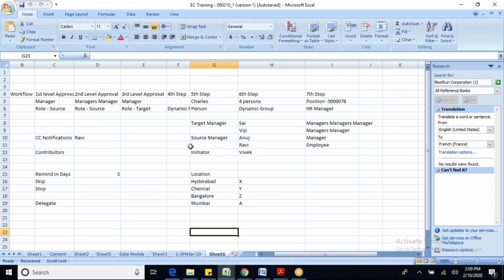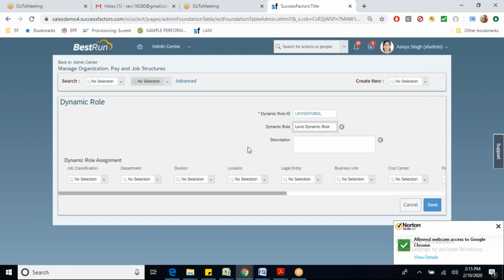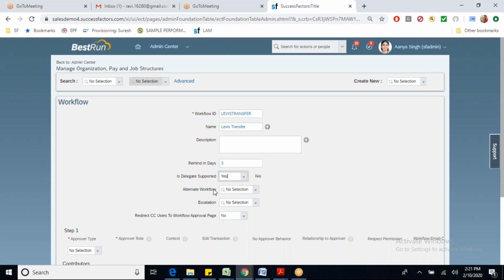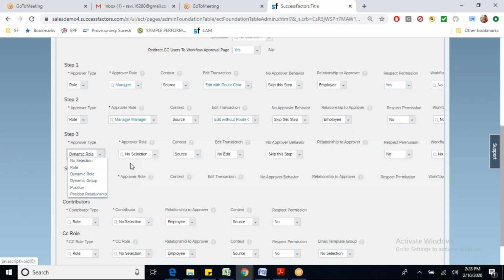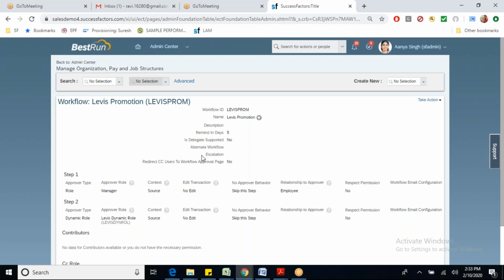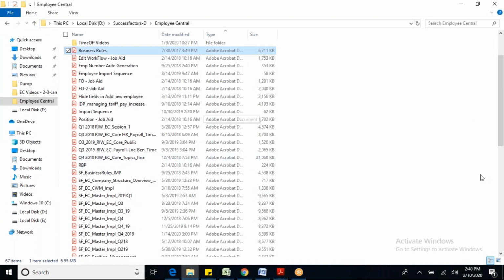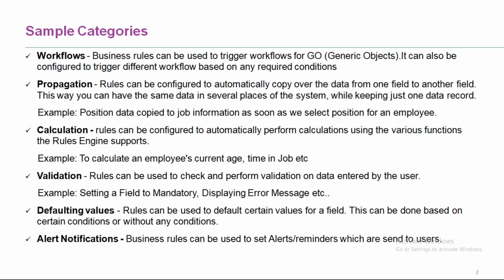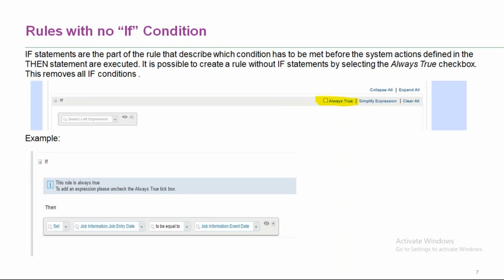SuccessFactors EC Workflow Config Business Rule Process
SuccessFactors EC By Ravi @LearnHCM

LearnHCM is One-Stop hub for all HRIS technologies training
SAPHR/HCM, Workday HCM, SuccessFactors,